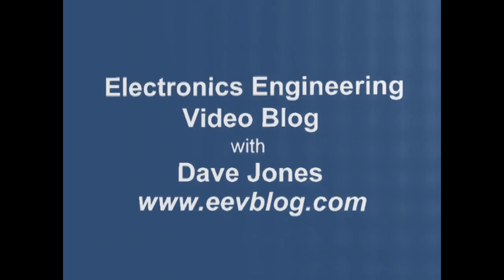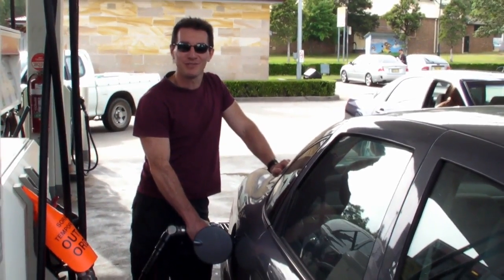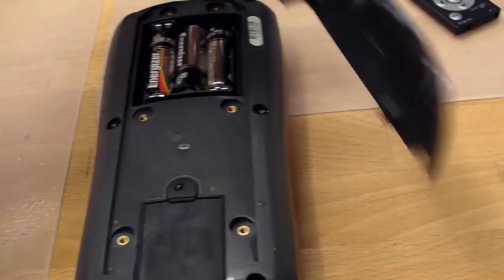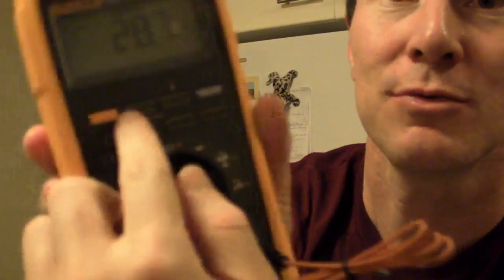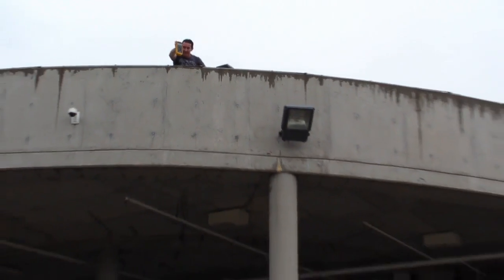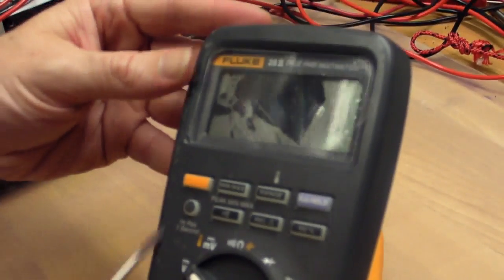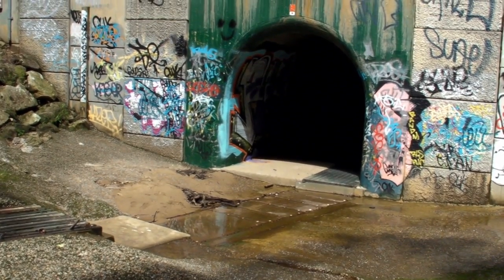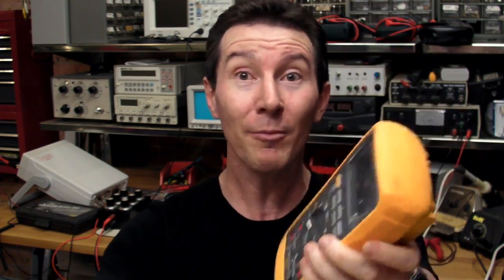EEVblog #66 - Death & Destruction of a Fluke Multimeter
Dave goes on a several hundred km adventure in order to completely destroy the Fluke 28-II multimeter.
Short of blowing it up with explosives, will he succeed, or will it live to measure another day?